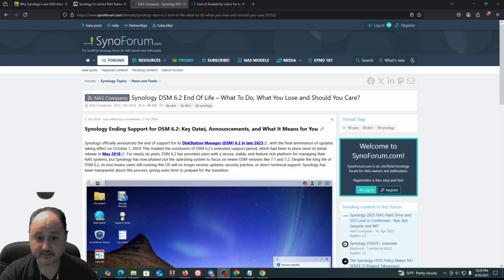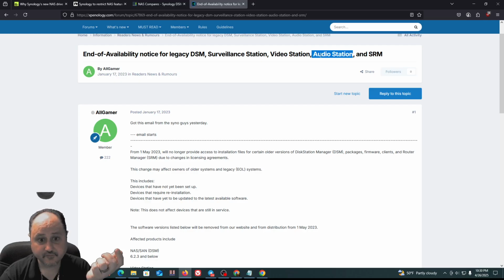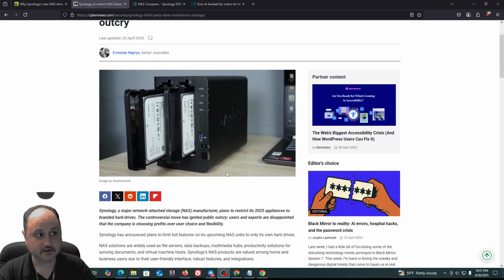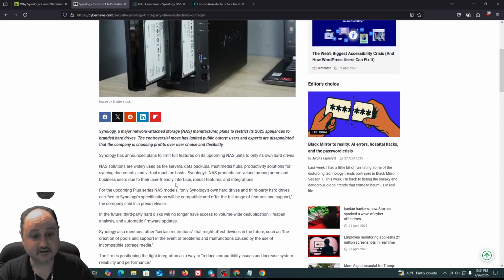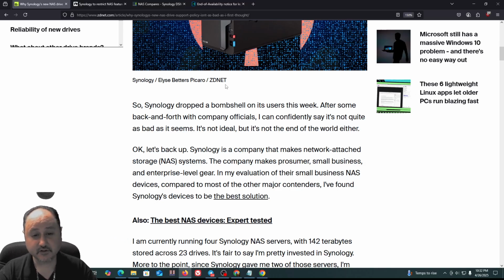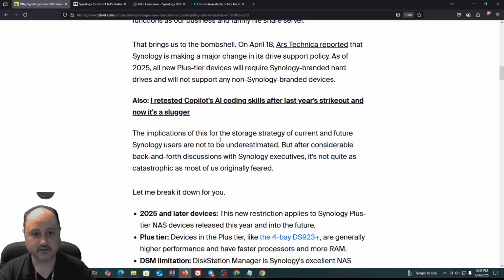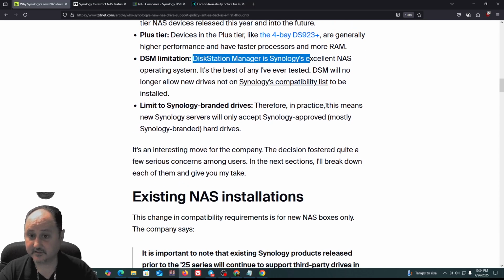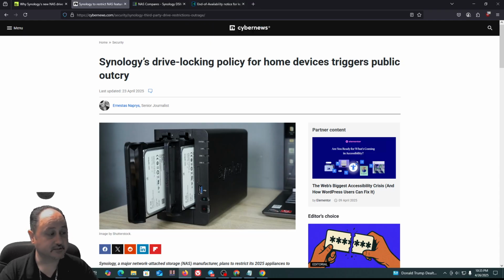Is A Synology NAS Really Worth a $h1T in 2025?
If you're debating whether a Synology NAS is worth it in 2025, then this video is for you. We'll discuss the pros and cons to help you make an informed decision.